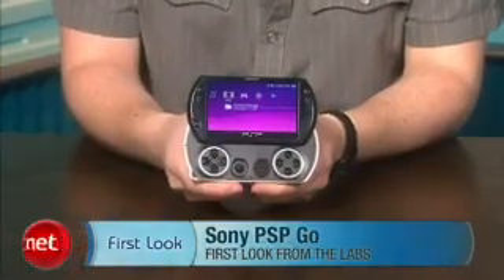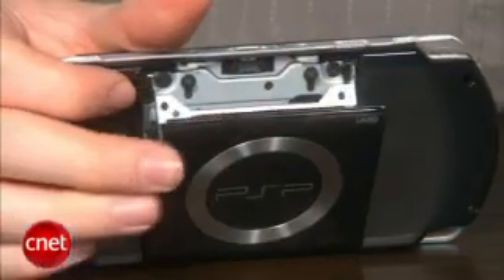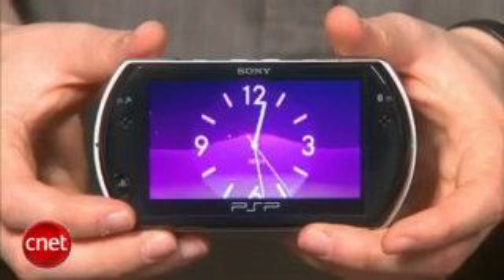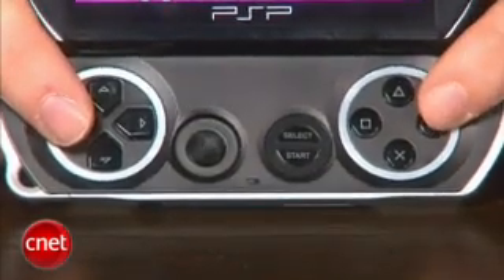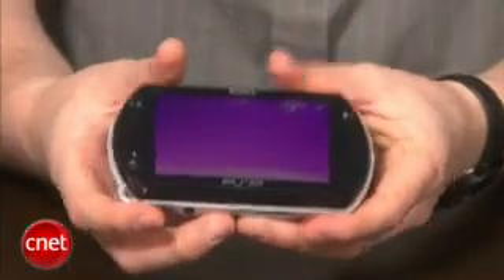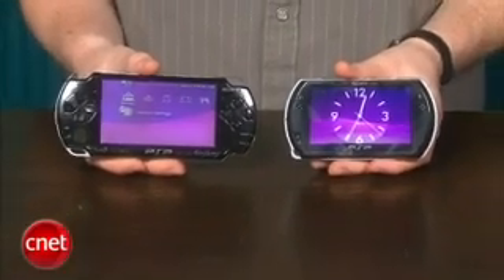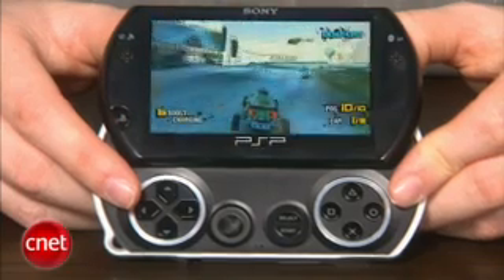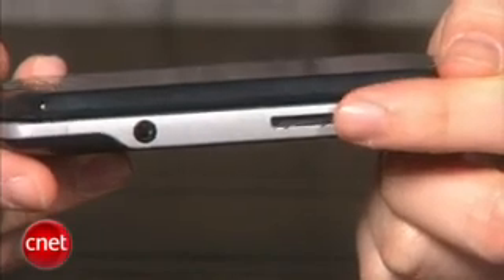PSP Go Review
Here is the review for the new PSP Go which has just been released by Sony.

PSP Go PSP Go PSP Go PSP Go review